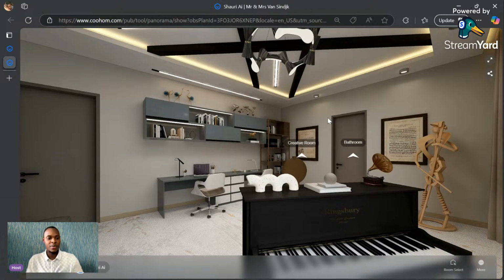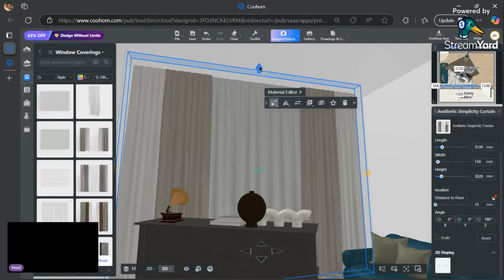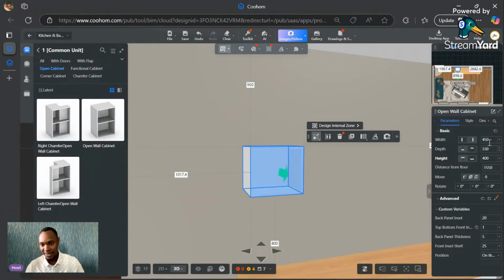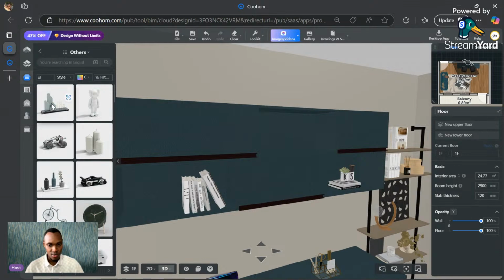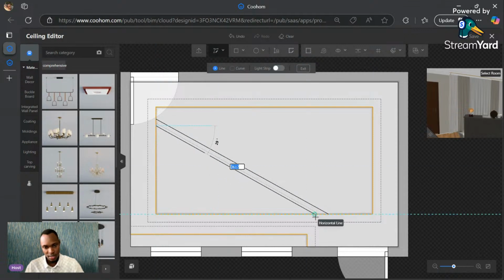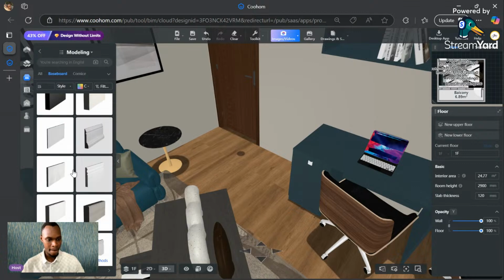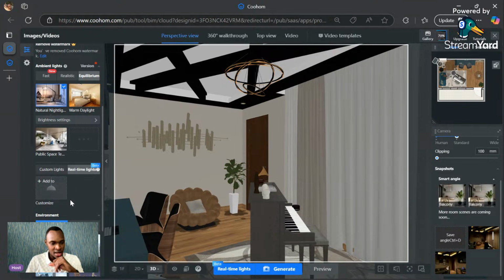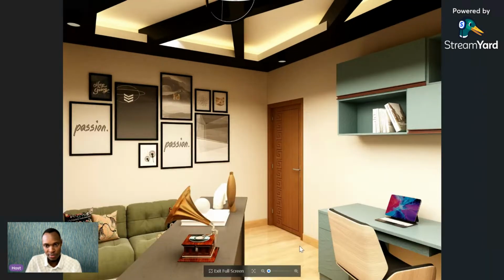Shauri.Ai presents a COOHOM DEMO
DESIGN AND RENDER MADE EASY WITH COOHOM